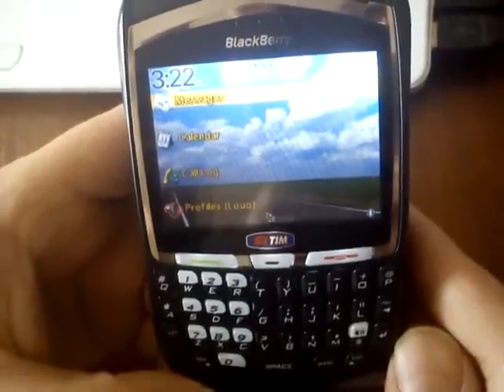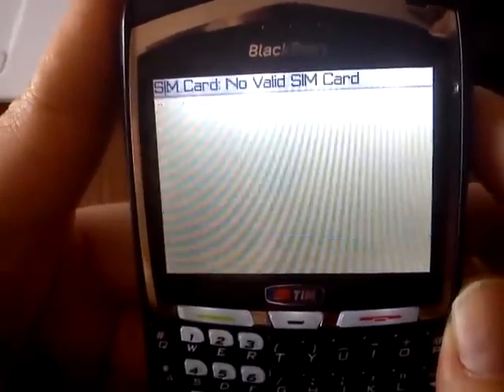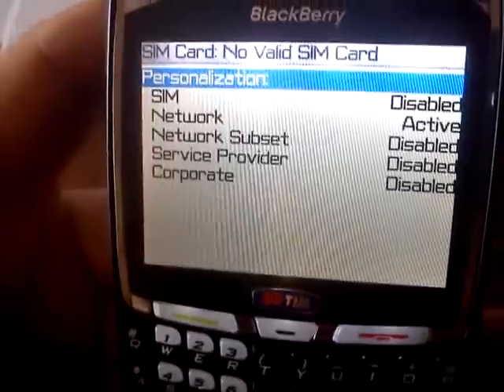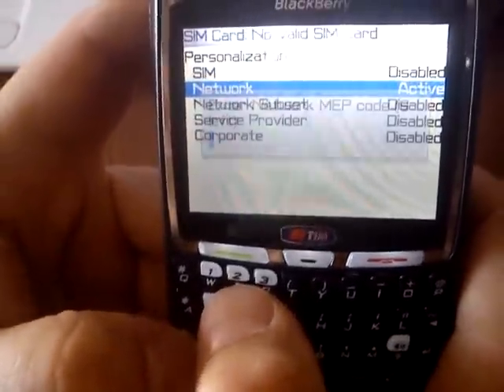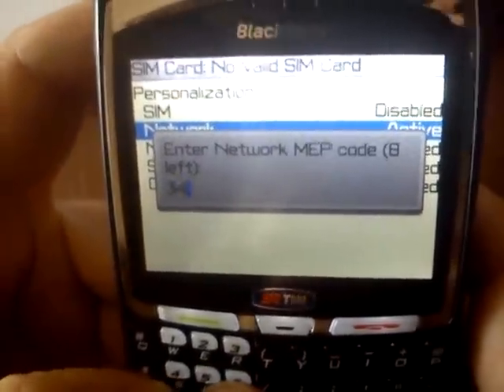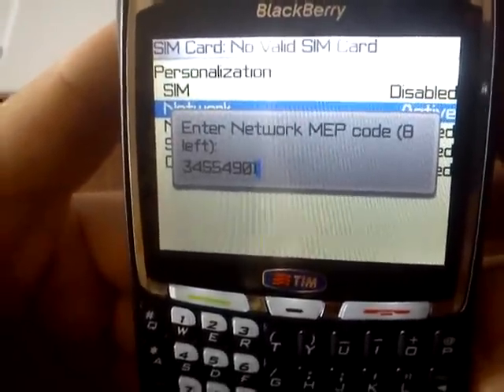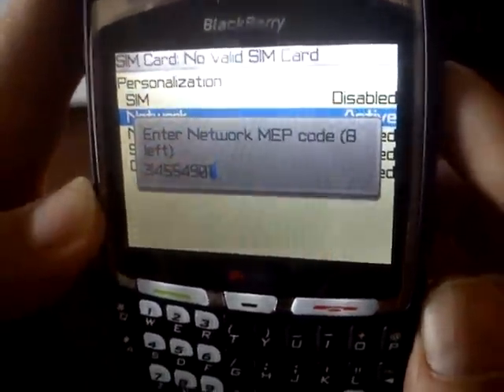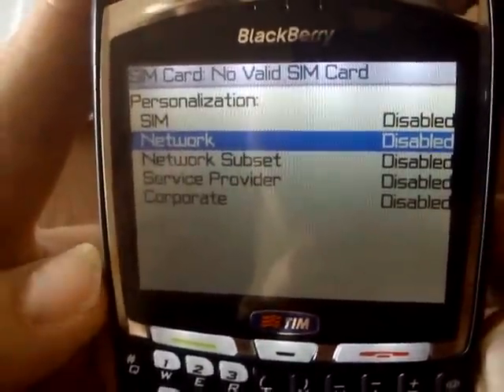How to easily enter unlock code to BlackBerry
and do this steps to enter unlocking code into blackberry
1. Turn on the phone
2. Go to options, then advanced options
3. Select SIM card
4. Type MEPD or MEPPD (text does not appears)
5. Unlock menu appears, select the NETWORK field
6. Type MEP2 or MEPP2 (text typed does not appears)
7.
8. The phone is unlocked.